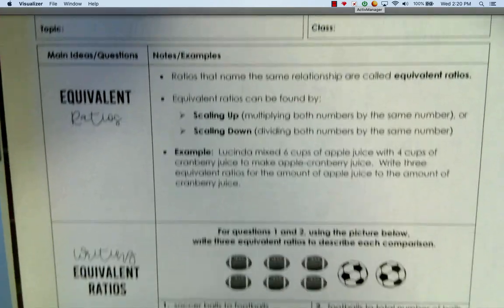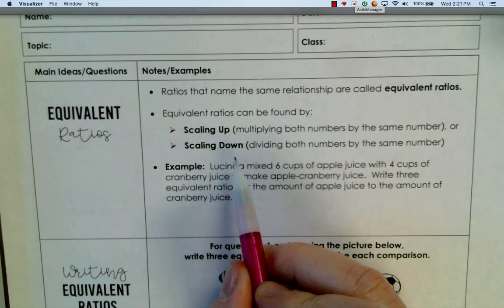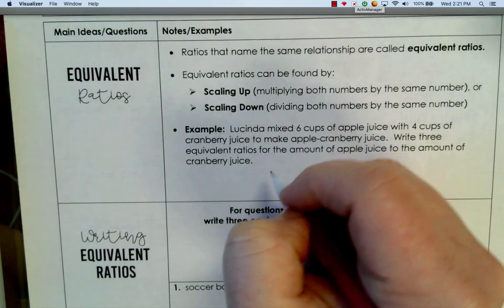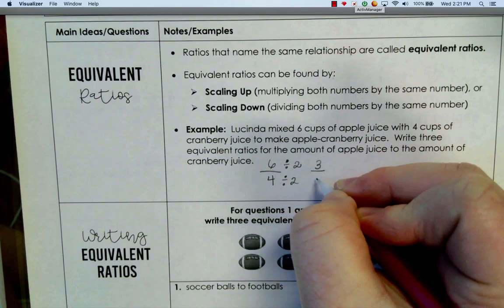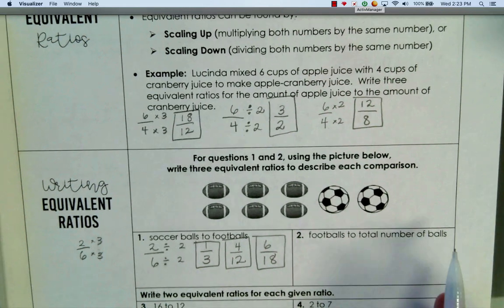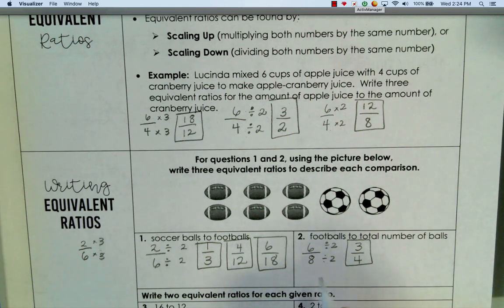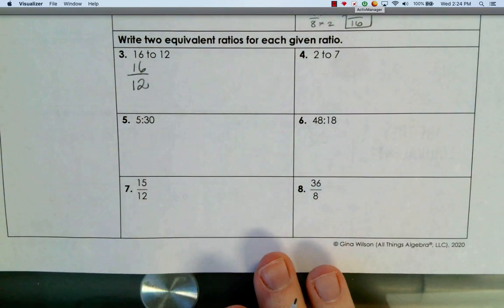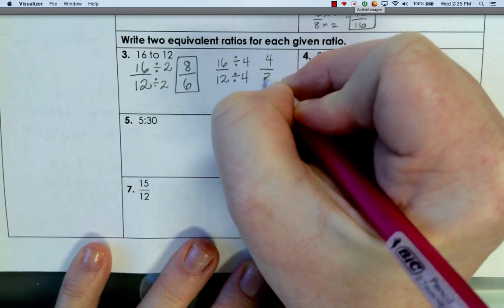Equivalent Ratios Notes-Part 1